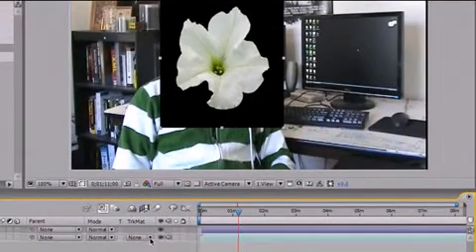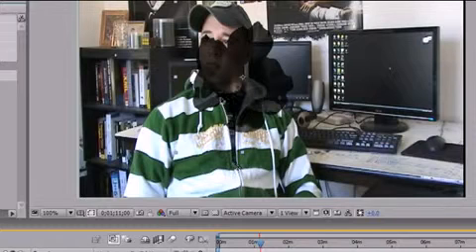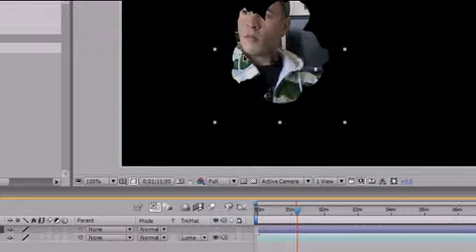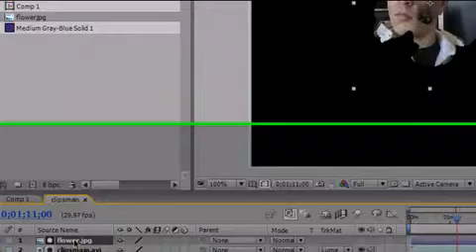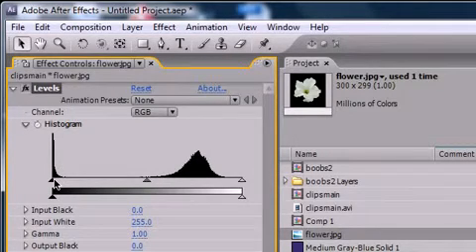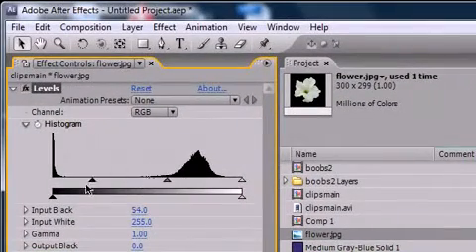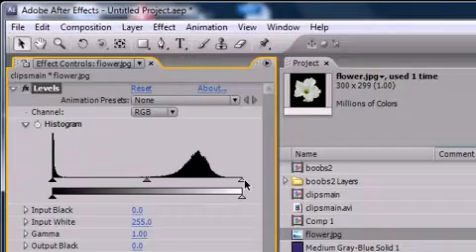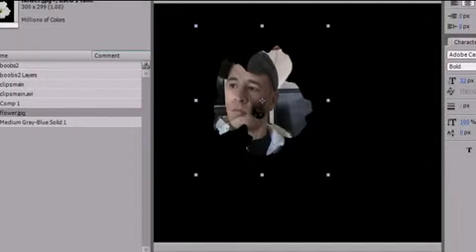after effects tutorial 21 contrast of mattes | The New Bostoon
More updates